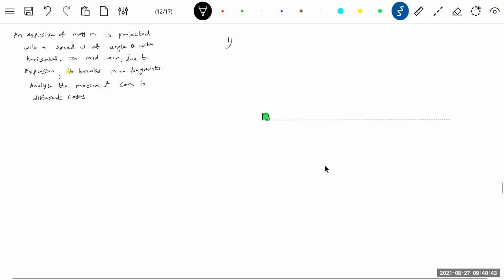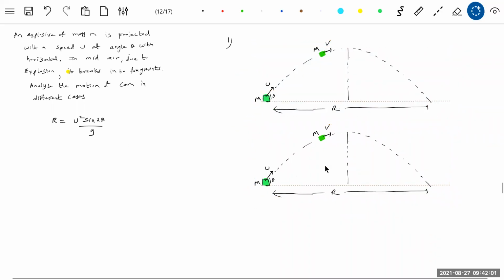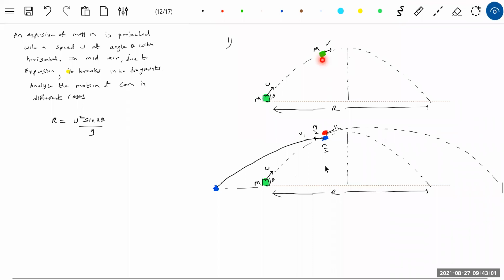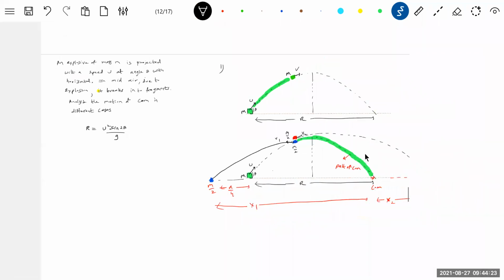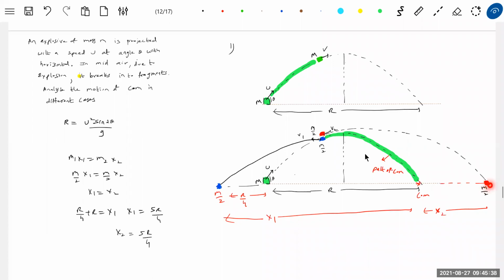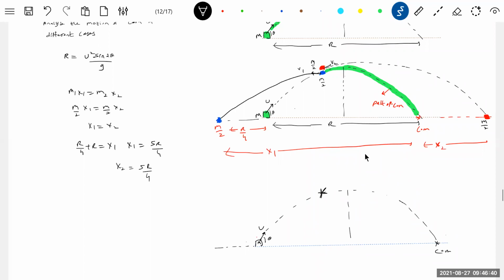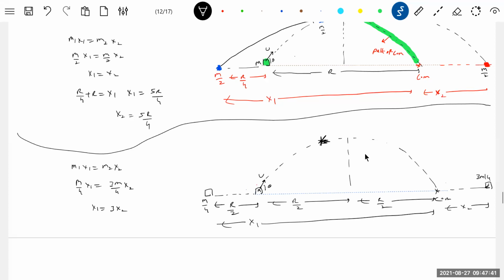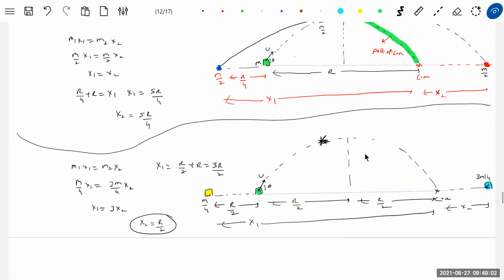27) motion of center of mass | An explosive is projected at an angle x with horizontal from the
ground. Find the position of fragments on the ground, when the explosive , explodes at highest point. Physics | conservation of momentum jee advanced   | JEE Main 2024 | JEE Adv |